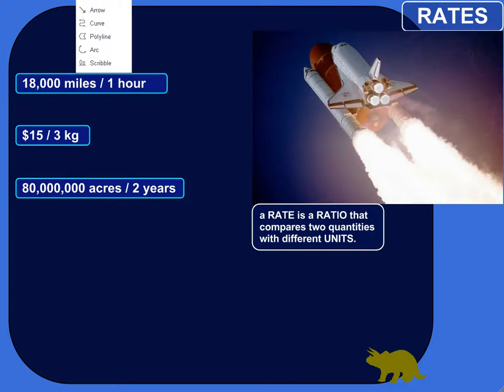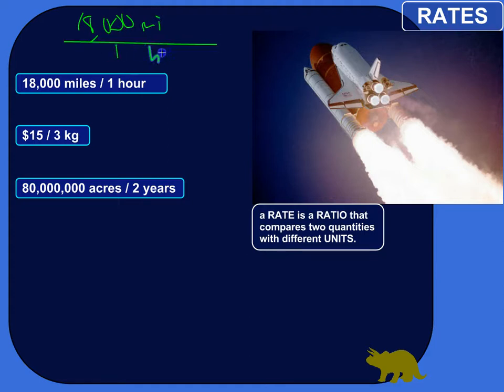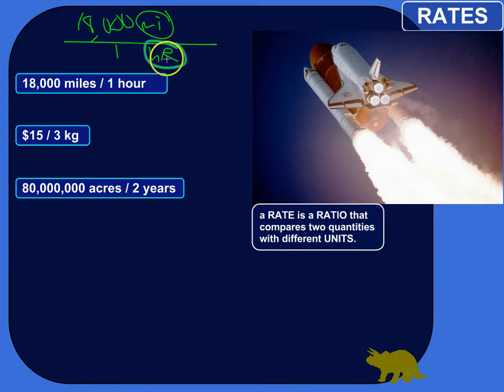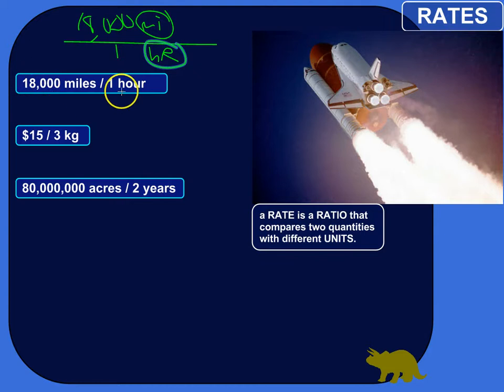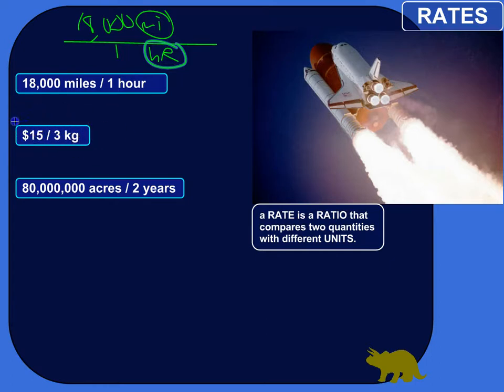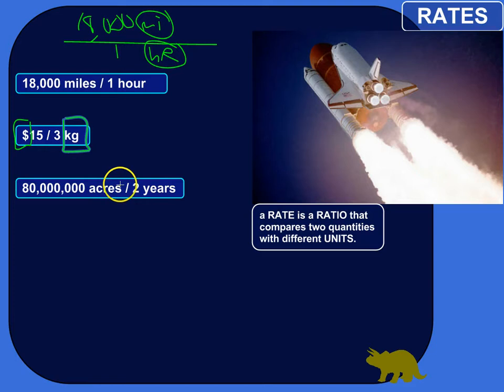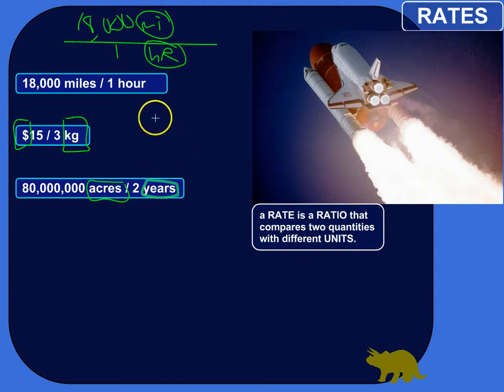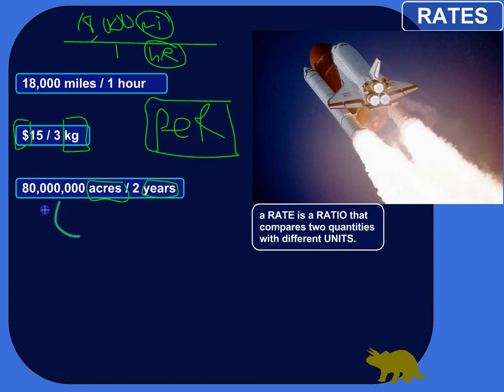What a "Rate" Is